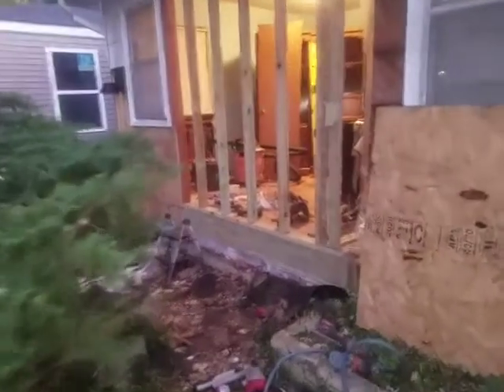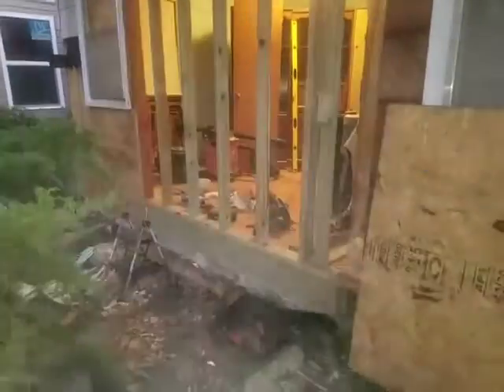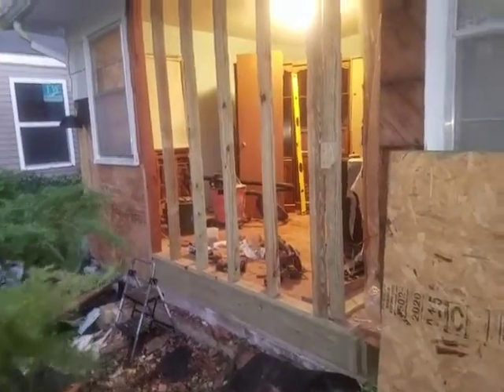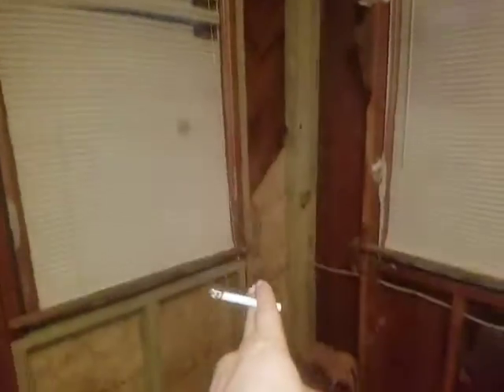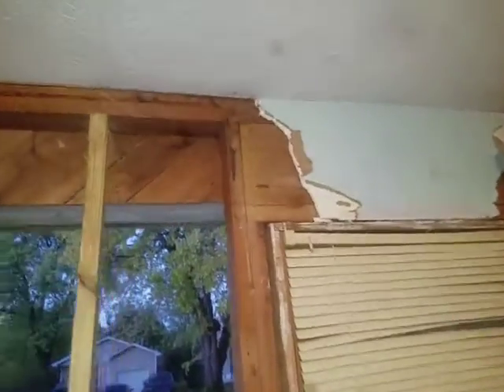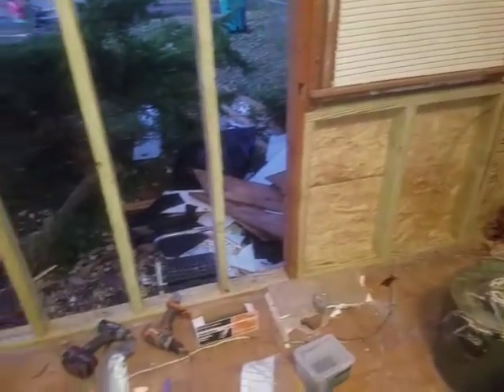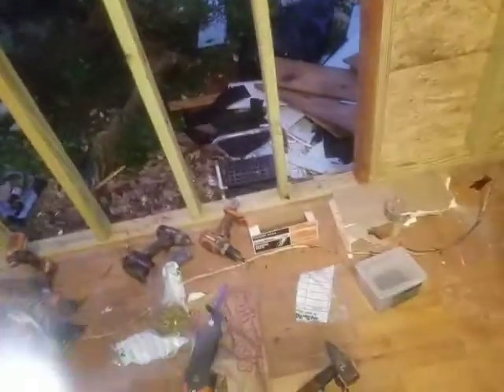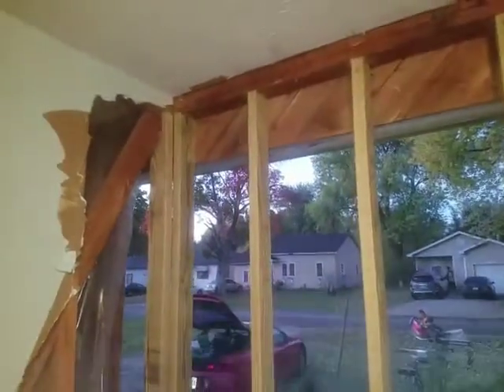10-31-2020 House project update